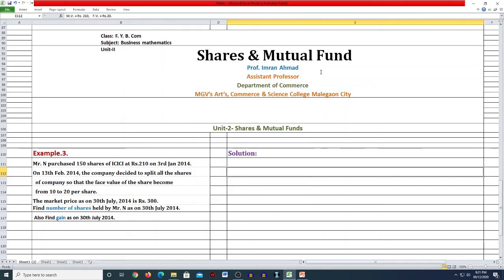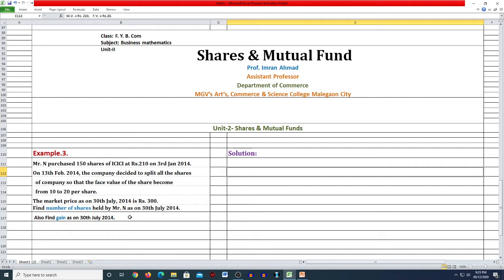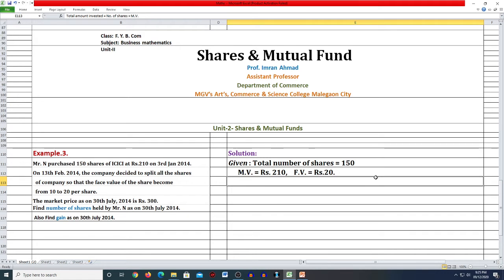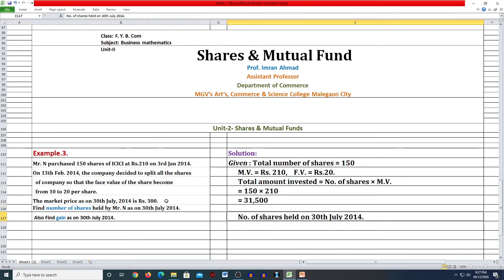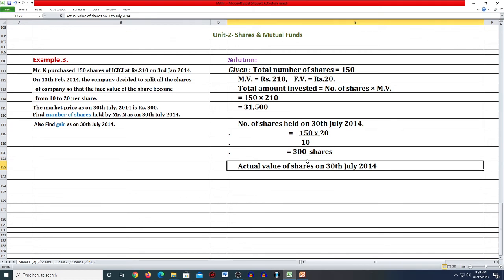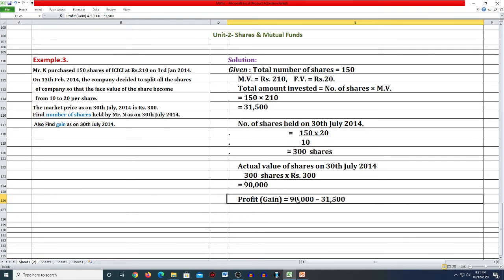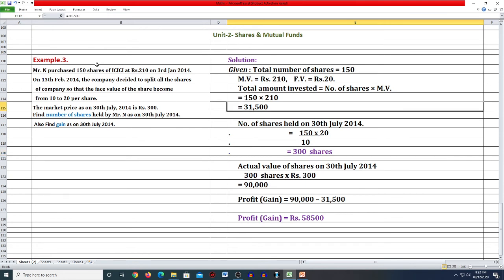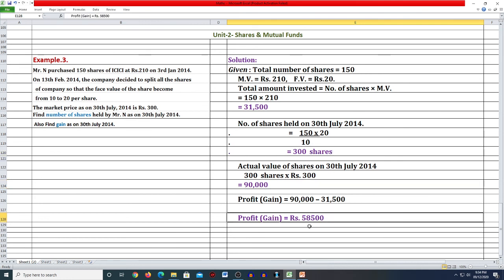FYBCOM |Sem-I |Business Mathematics |Ch.2 |Shares & Mutual Fund |Example No. 2